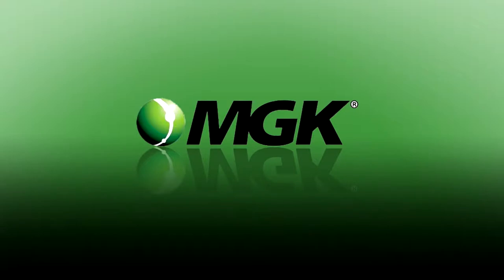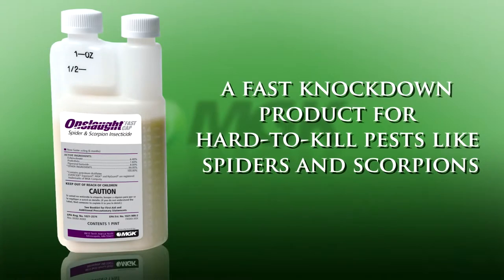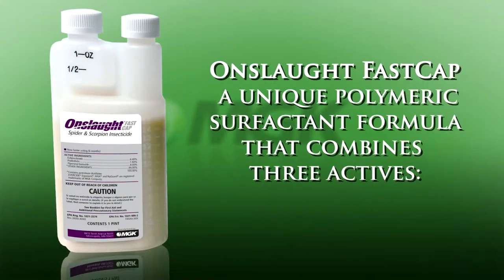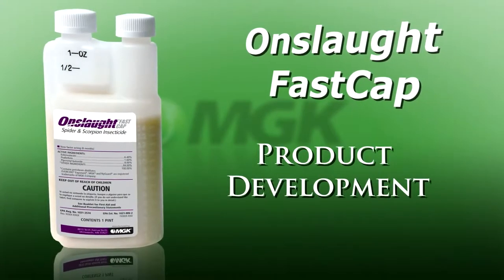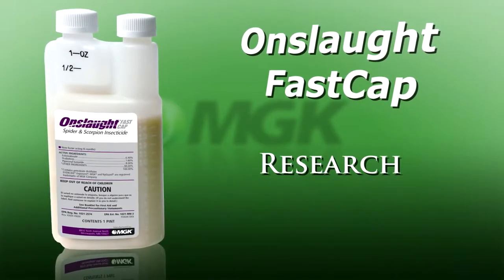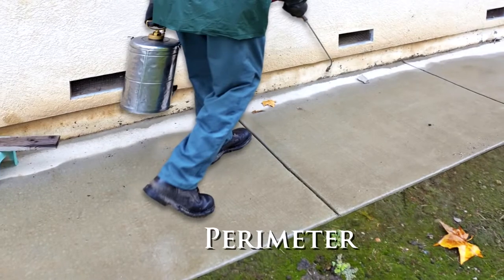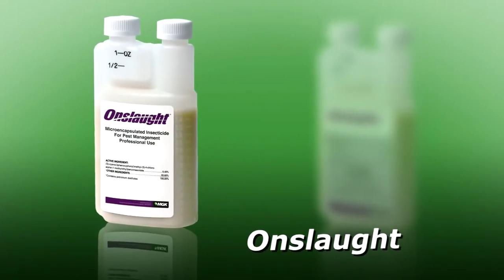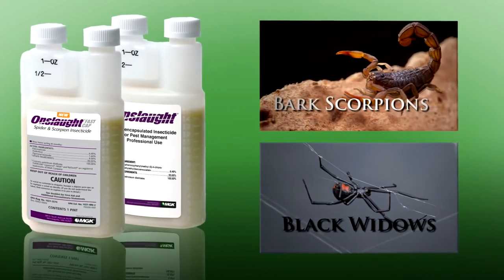Introducing Onslaught FastCap